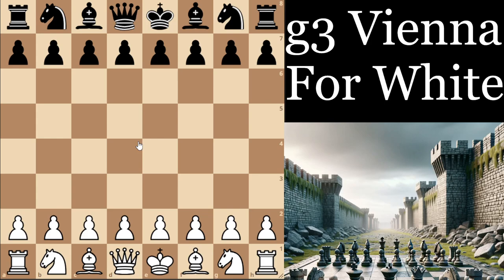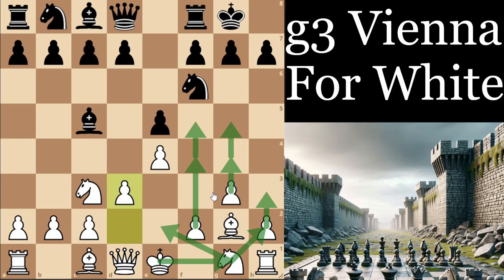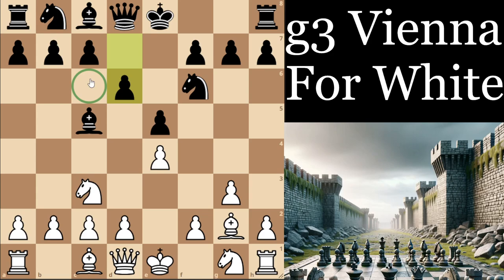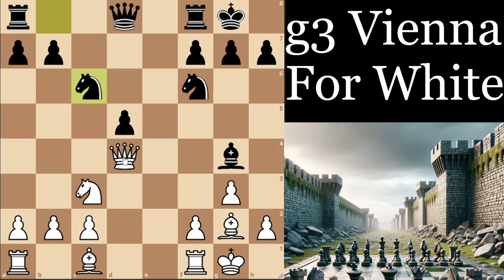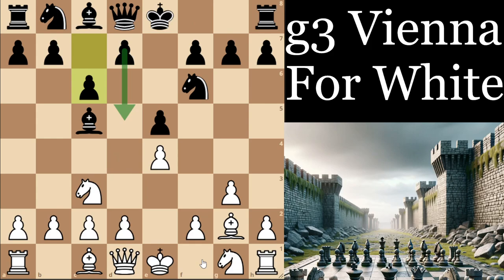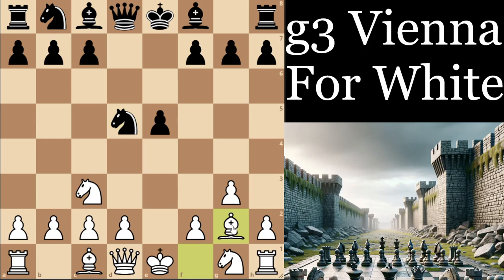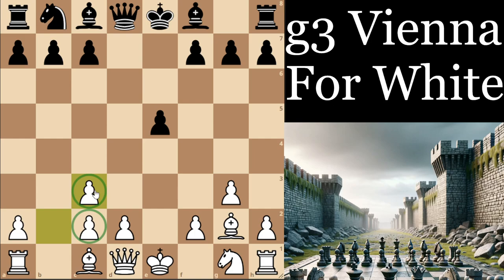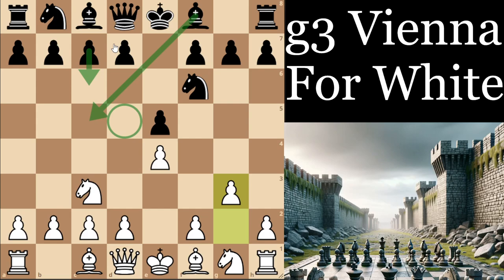The g3 Vienna For White (Part 1)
In this series, we will discover how to meet 1.e4 e5 with the g3 Vienna - a flexible, strategic system that has been employed successfully by many of the top Azeri Grandmasters.

This first part will focus on the position after 1.e4 e5 2.Nc3 Nf6 3.g3, leaving transpositions to the Glek 4 Knights for Part 2, and 2...Nc6 3.g3 for Part 3.

Let us know: What was your most significant takeaway/insight from the series so far?

I still have a few student spaces available if you want private coaching with me.